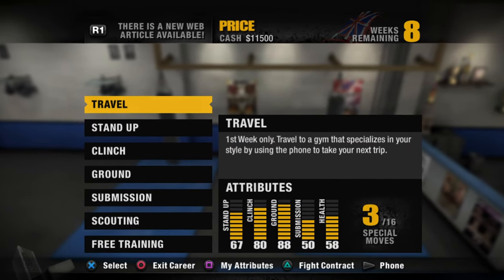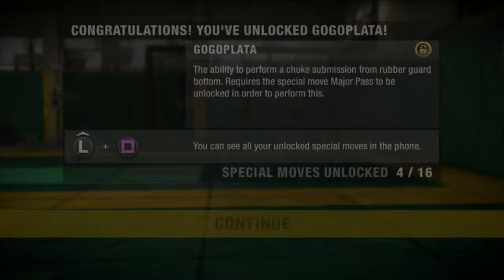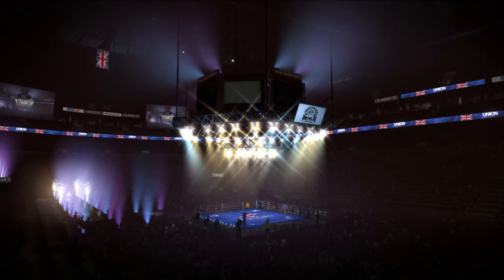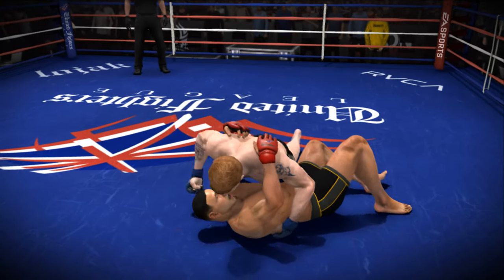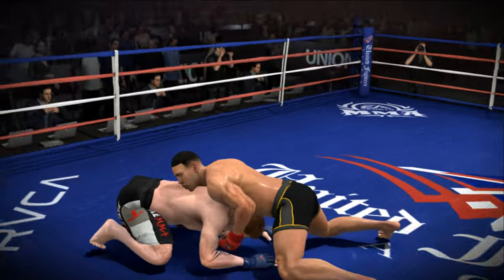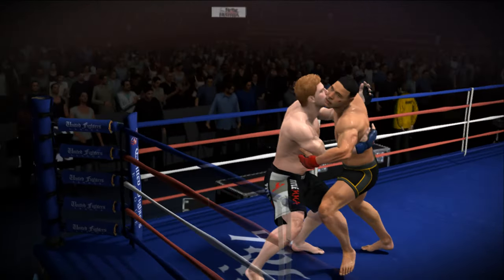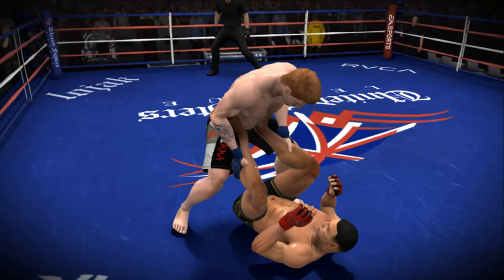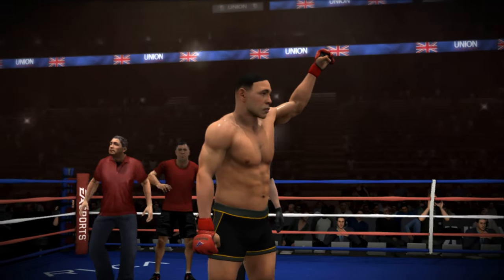EA MMA CAREER MODE EP. 8 - Delivering Havoc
This is my eighth EA MMA CAREER MODE upload on the channel ! Let me know how you enjoy it & hopefully I can bring this game back ! James Price looks to win again but will he end up WRECKING HAVOC?!